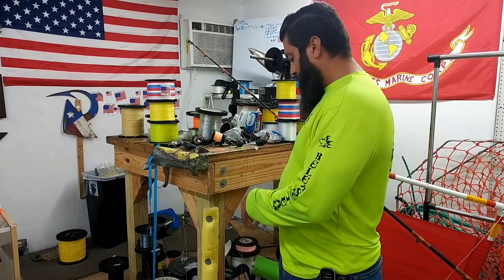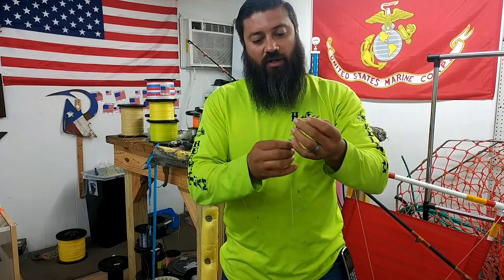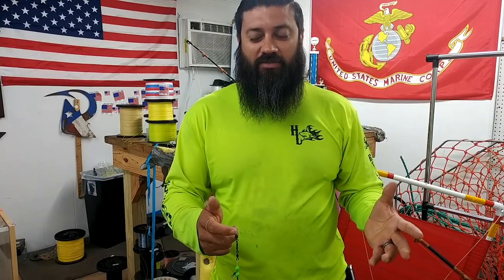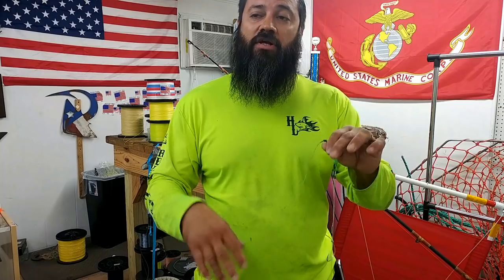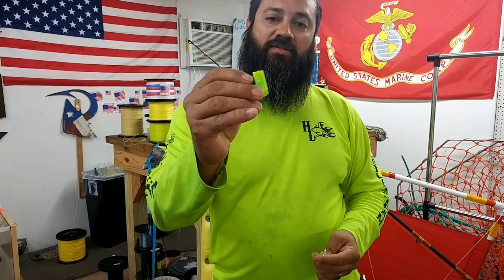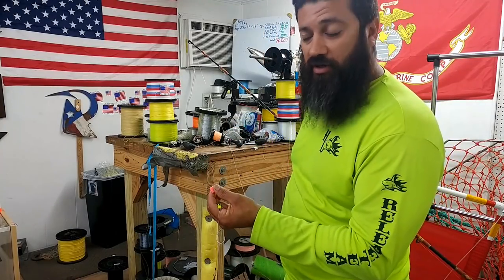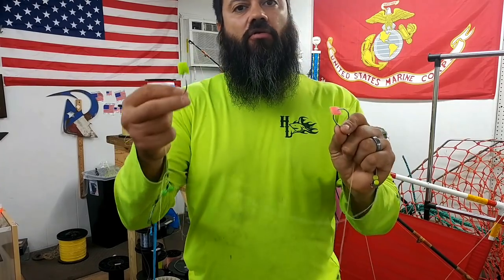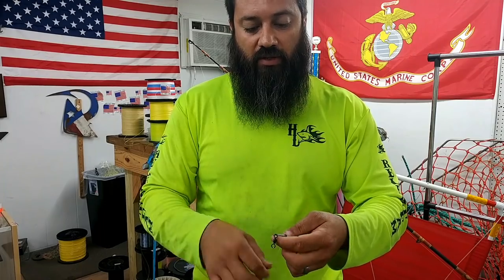How to use our Double drop drum rigs rigging them for Winter all around fishing fish bites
Yes, its is now winter water temps are dropping, bigger fish are easier to catch and bait will get more scarce.. So, thus is how we stay producing the crazy numbers of fish we post up every year. Another good trick of the trade. Music